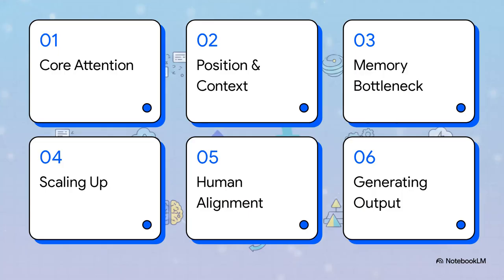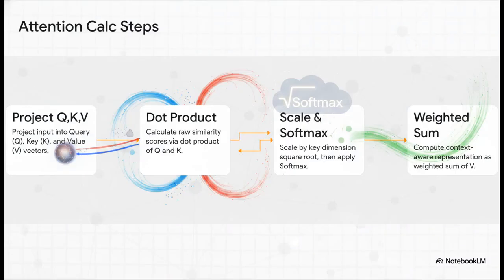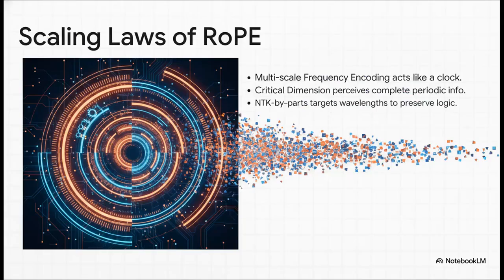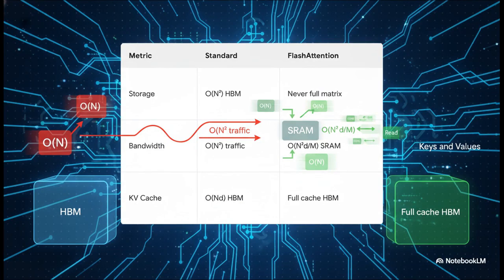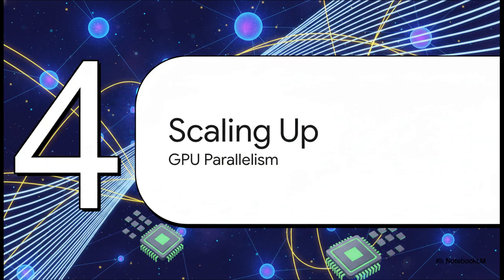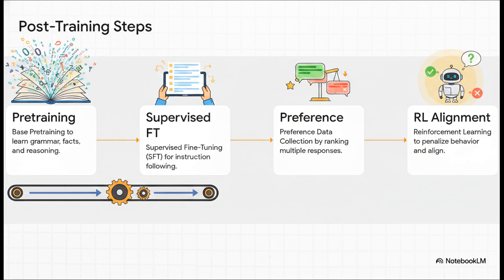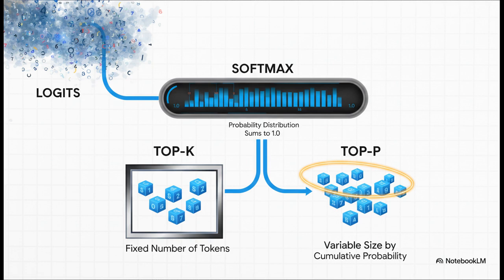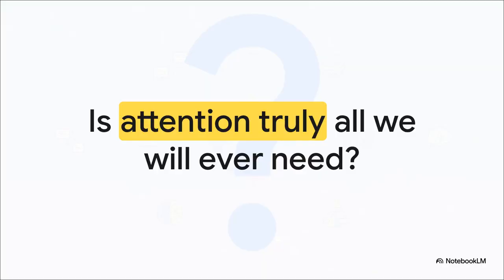HOW LARGE LANGUAGE MODELS WORK